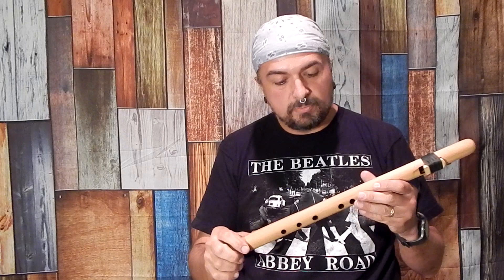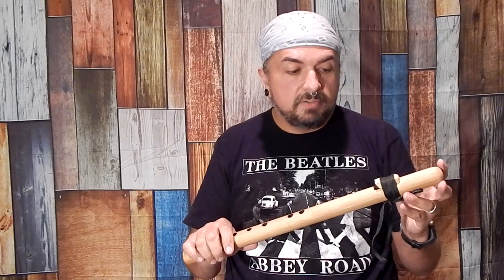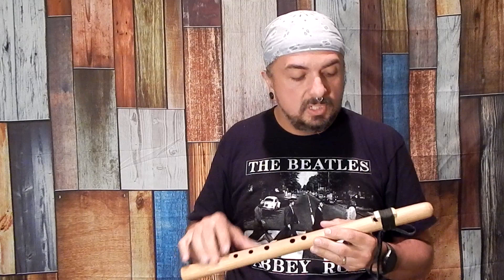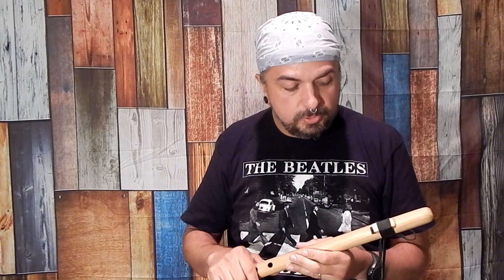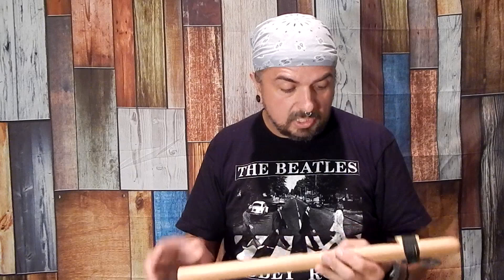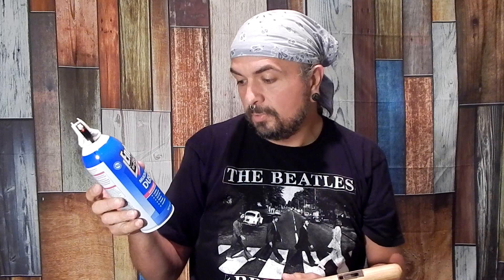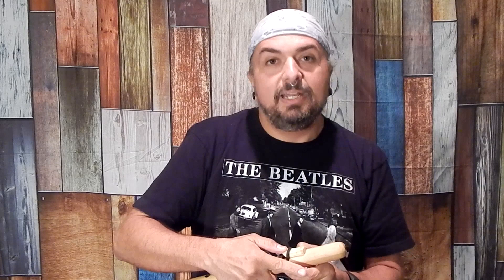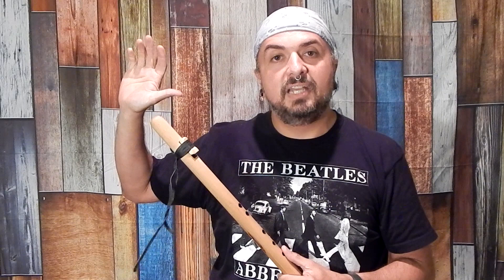The Secret of Native American Flutes Series: Flute Wetting out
Ever wondered what to do about the moisture causing your flute to squeak?